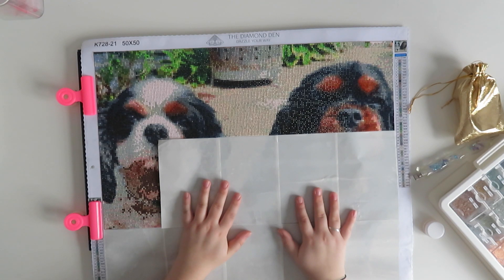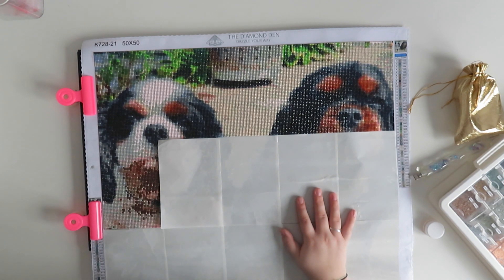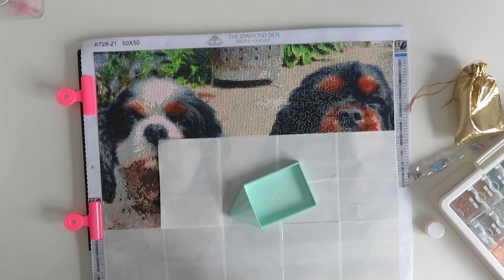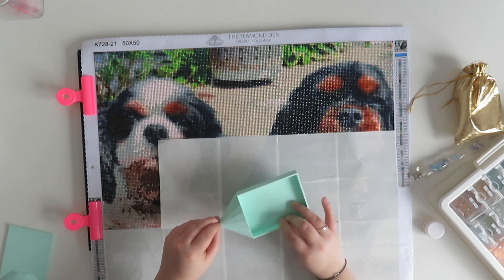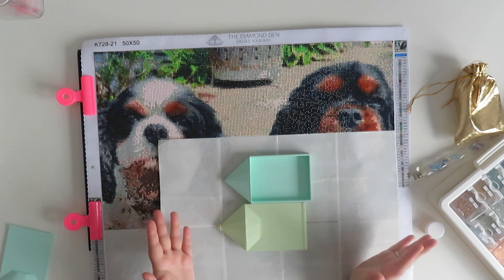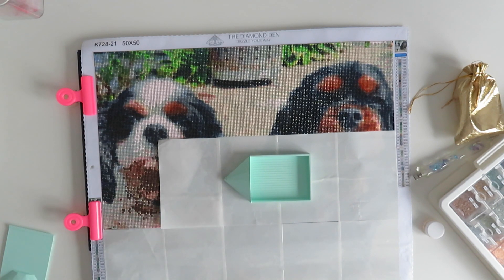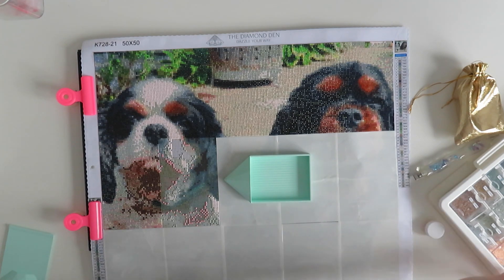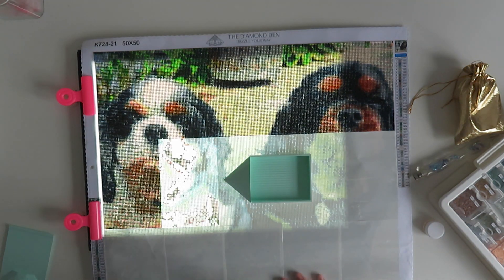WIP & CHAT 21/02/22 - Custom Painting from The Diamond Den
Hi Everyone! Today is my WIP and Chat for 21/02/22 as I work on a custom painting from The Diamond Den.

Social Media!

Support Me?